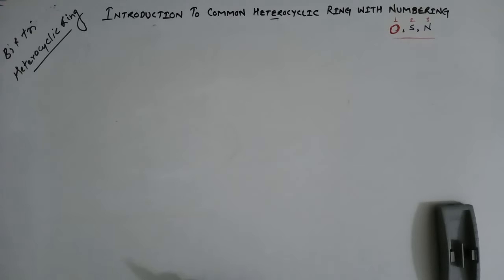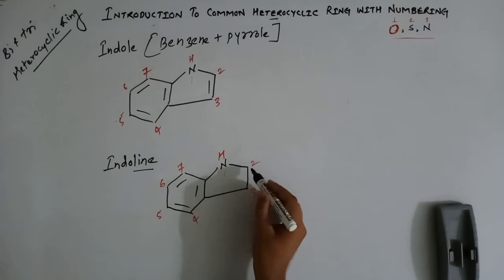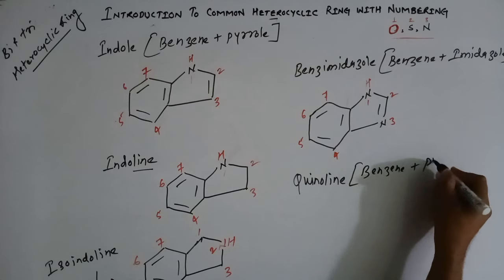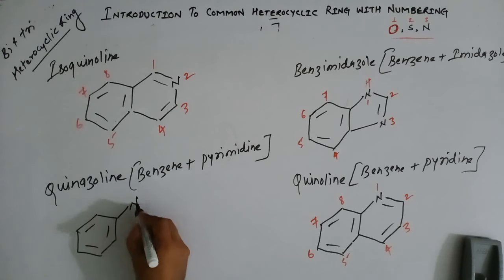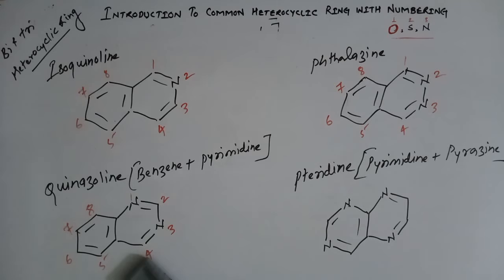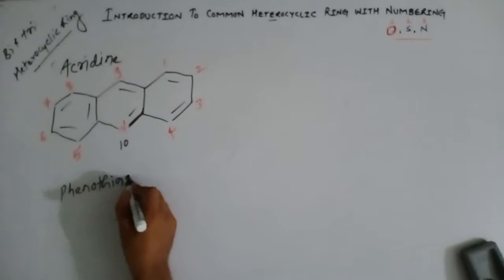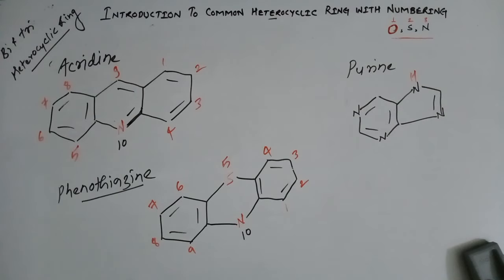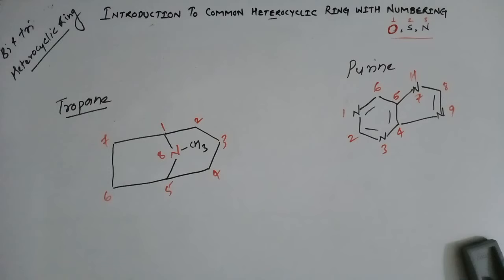Introduction to Heterocyclic Rings With Their Numbering, Part 3, Bi & Tri Heterocyclic Rings